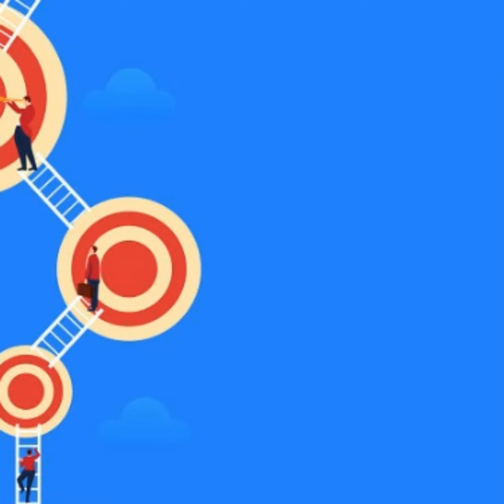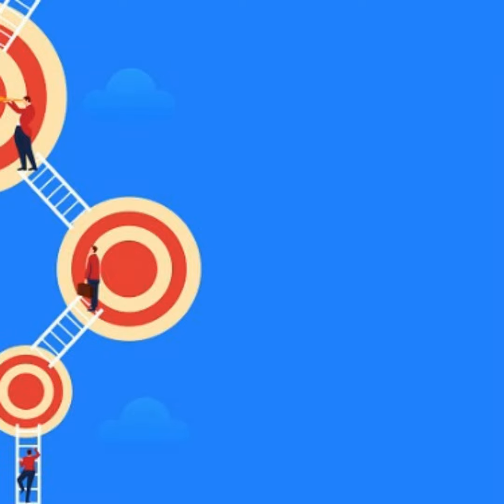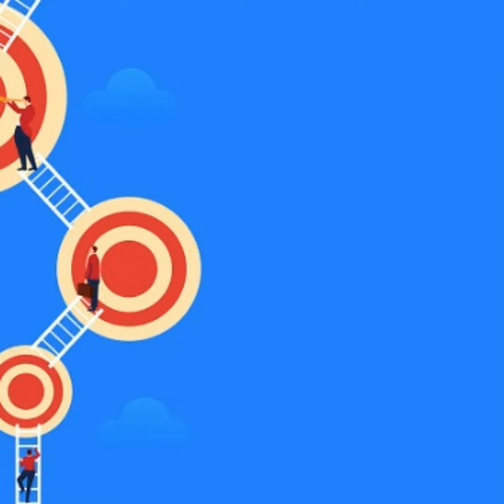It's time to embrace change, or risk being disrupted